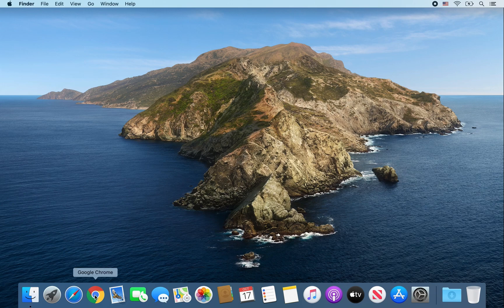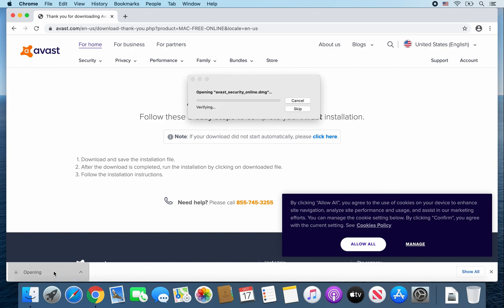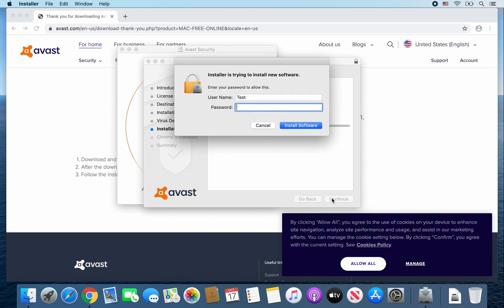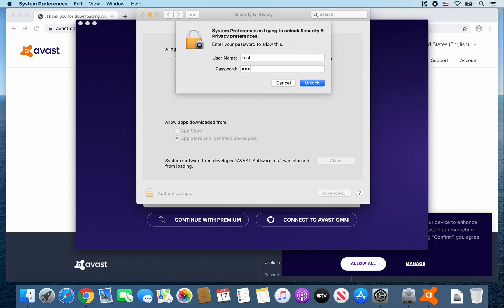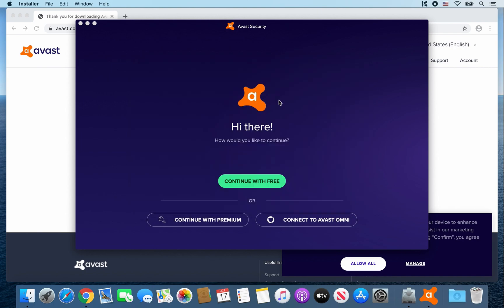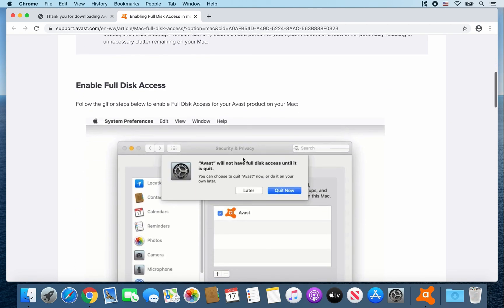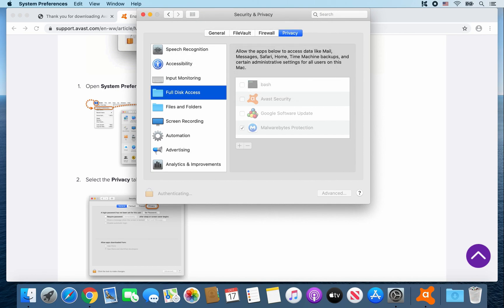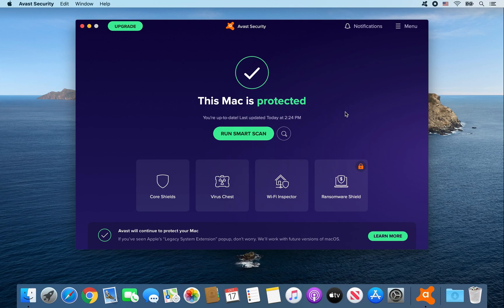How to install Avast Security on Mac (2020)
This video will show you how to install Avast Security Anti-Virus program on a Mac computer